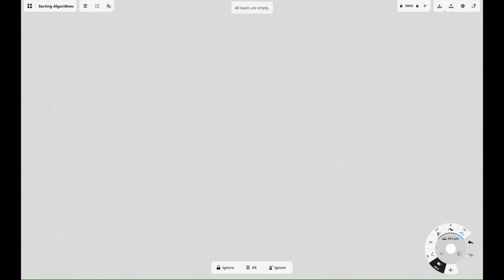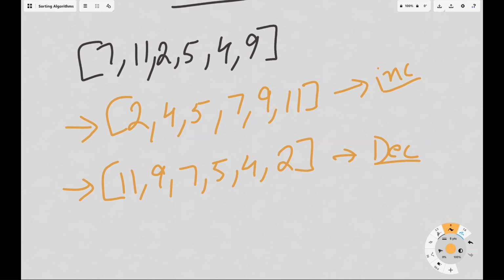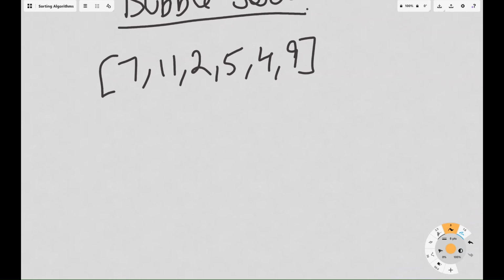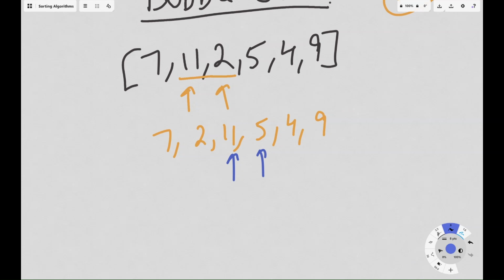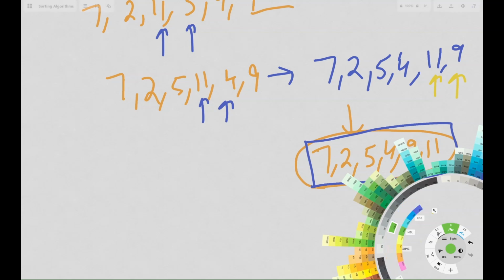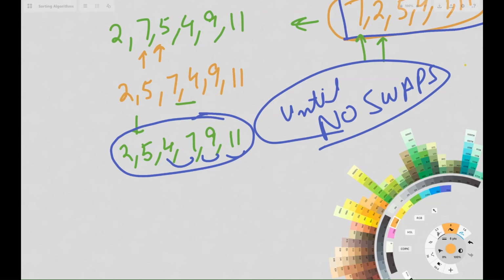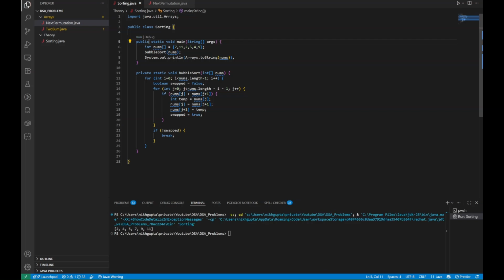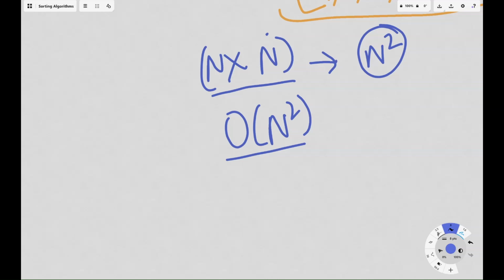What is Sorting? | Bubble Sort Explained in Java